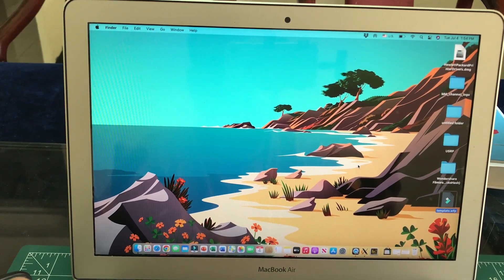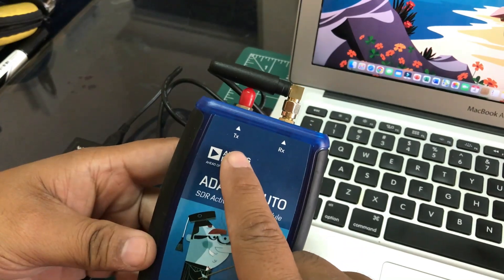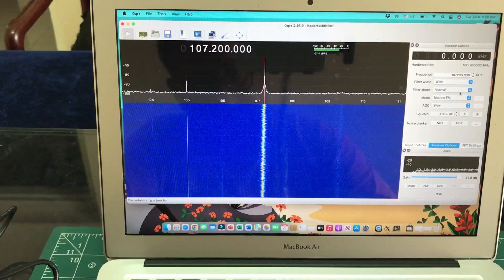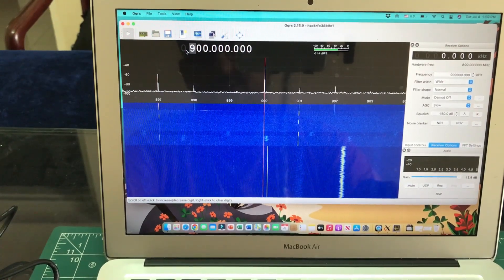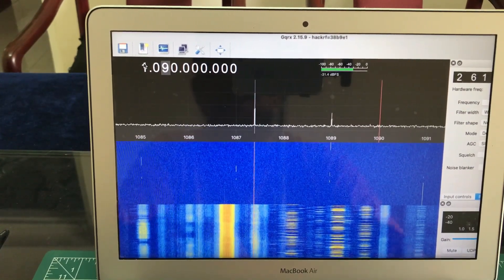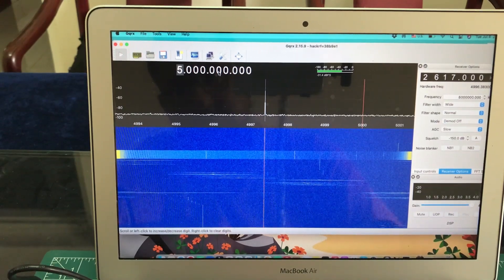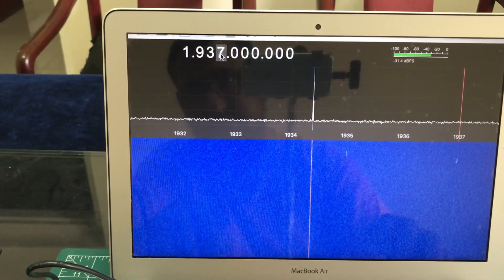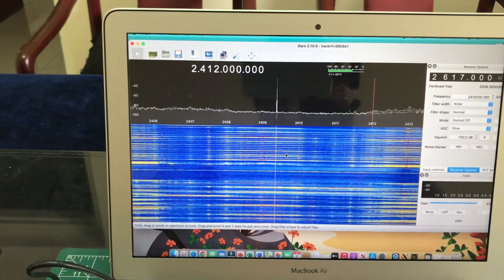How does Signals look like? HackRF One | GnuRadio | Software Defined Radio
Visualization of signals using gnuradio companion.